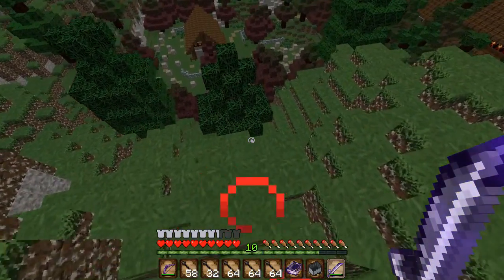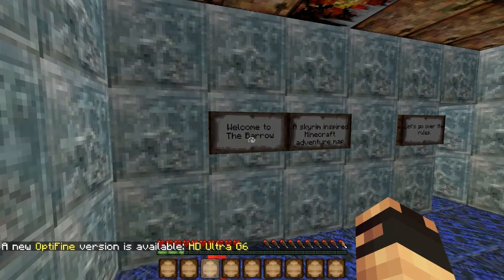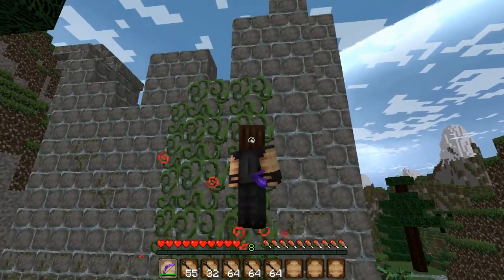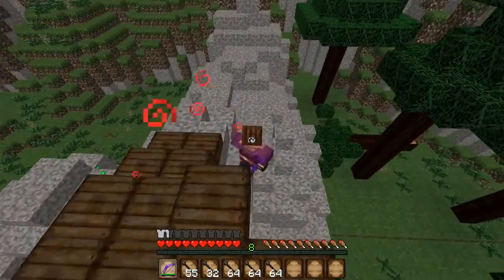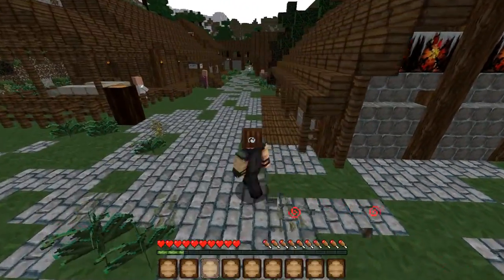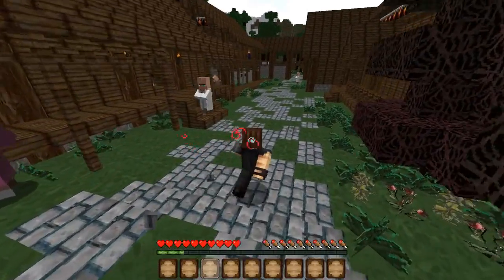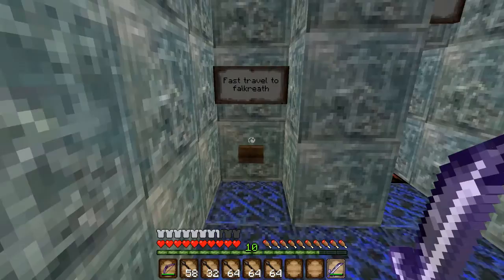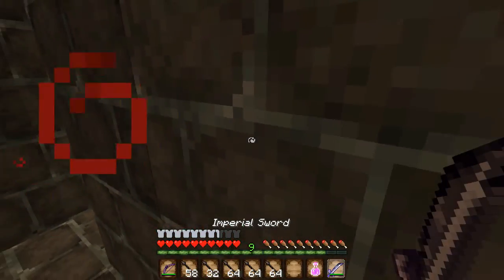THE BARROW MAP (SKYRIM MAP) | Minecraft Map Overview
Most Skyrim players mod Skyrim. Most Minecraft players mod Minecraft. So why not mod Minecraft with Skyrim?

The Barrow Map is an excellent adventure map for an epic Skyrim-inspired experience.